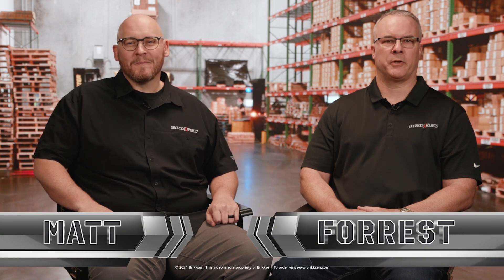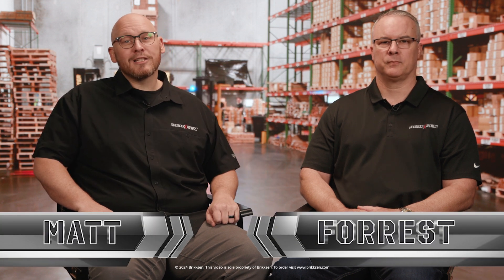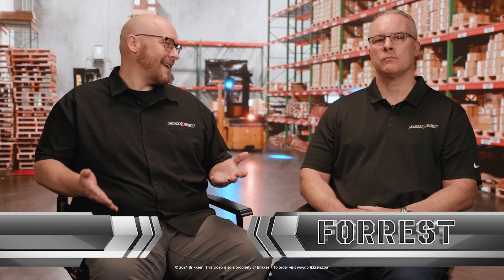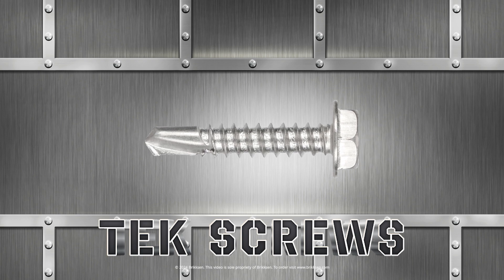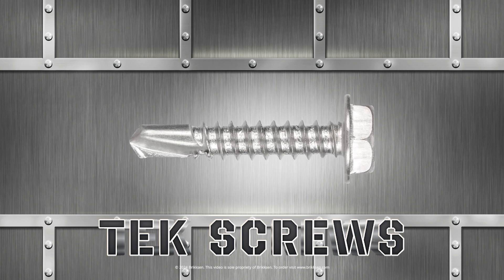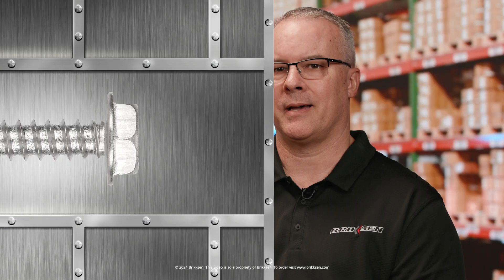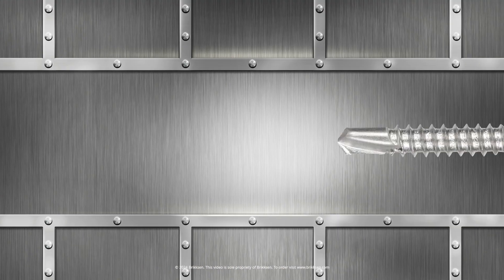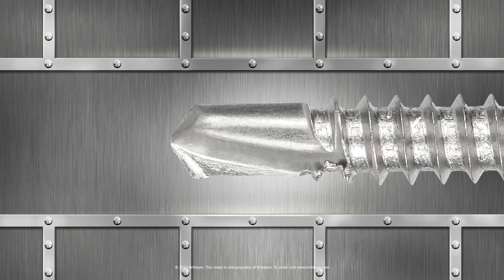TEK Screws: A Fast, Easy, and Versatile Fastening Solution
Ever wish you could skip the pilot hole and get straight to fastening? TEK screws (self-drilling screws) do just that!

In this video, Matt and Forrest from Brikksen break down:
🔹 How TEK screws work and why they save time
🔹 The different head styles available for various applications
🔹 Why TEK screws are great for metal-to-metal, wood-to-metal, and even plastics
🔹 How they prevent material deformation and work for different thicknesses

If you need speed, efficiency, and versatility, TEK screws are the way to go. And at Brikksen, we ensure our fasteners meet the highest quality standards.

Need the right screws for your project? Reach out to Brikksen today!